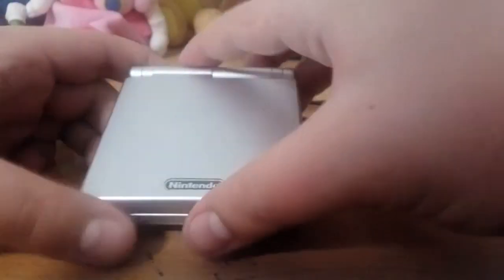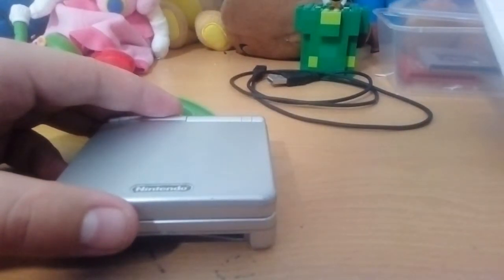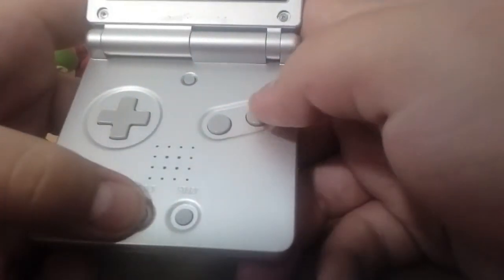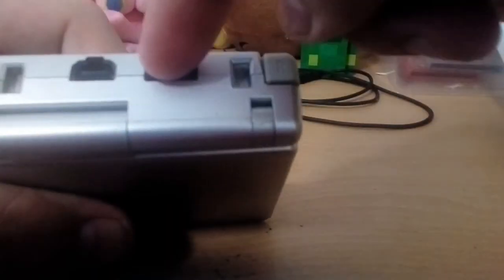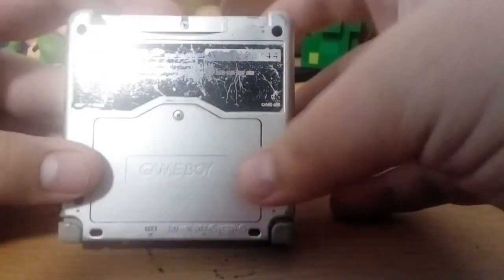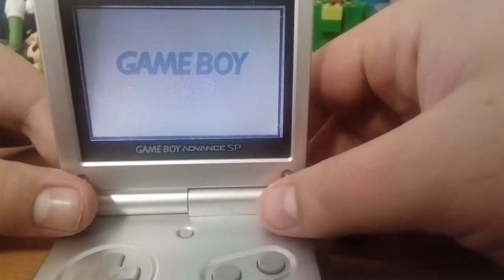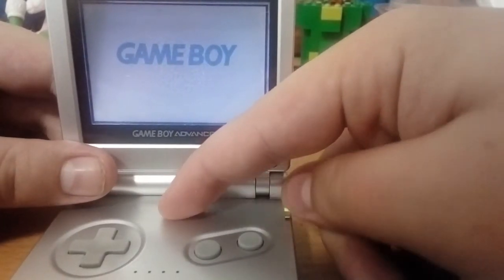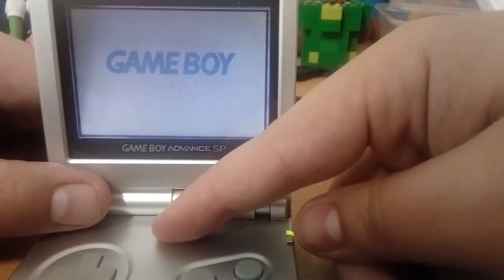GBA SP AGS-001 Review + Clone Cart Gameplay!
Wassup? Sorry for not uploading for so long, I've had a lot on my plate!